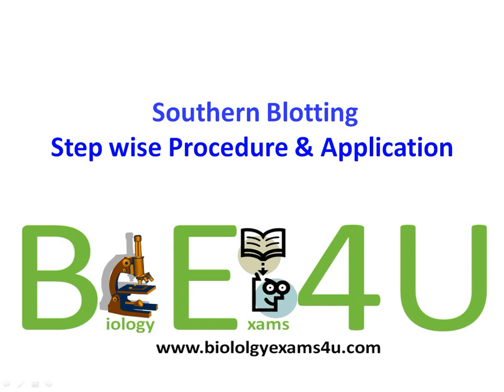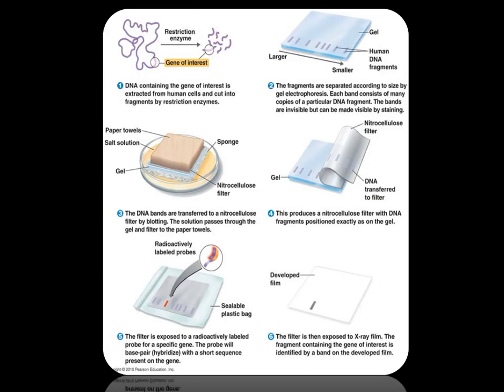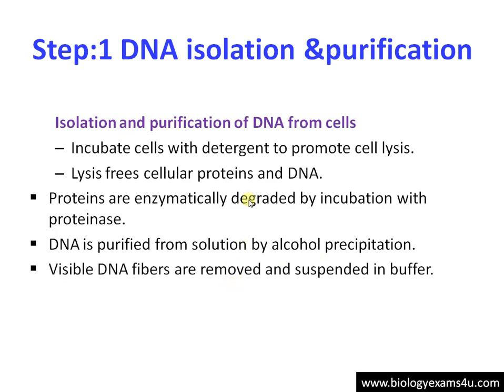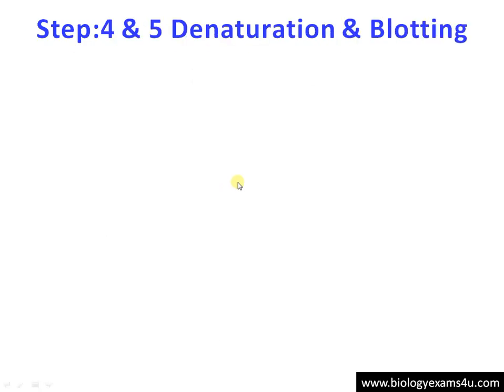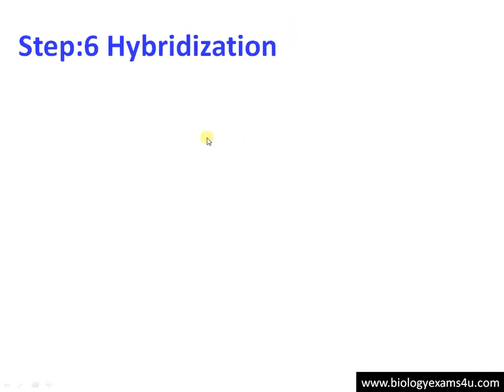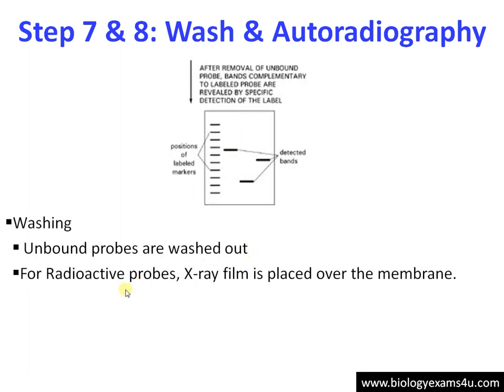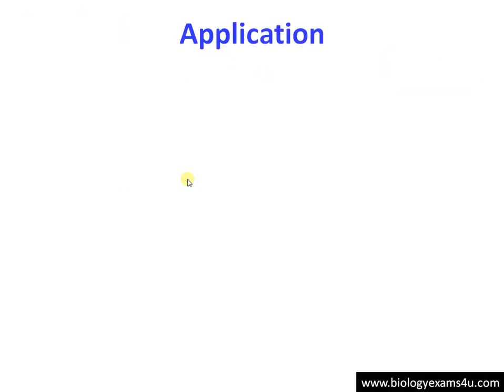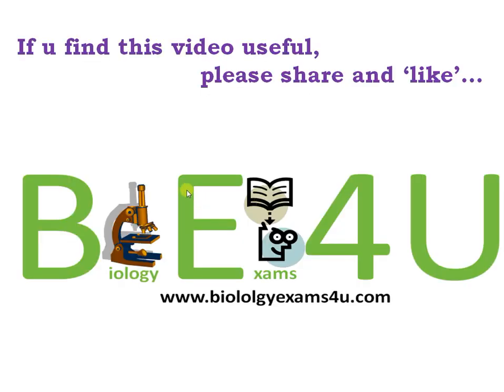Southern Blotting- Principle, Procedure and Applications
Notes on Southern Blotting- Principle, Procedure and Applications